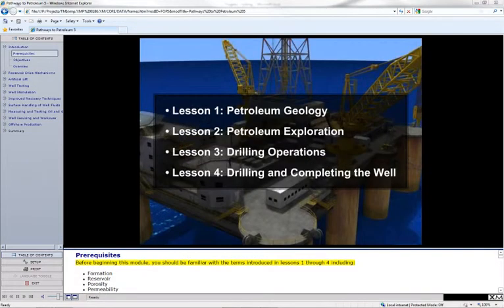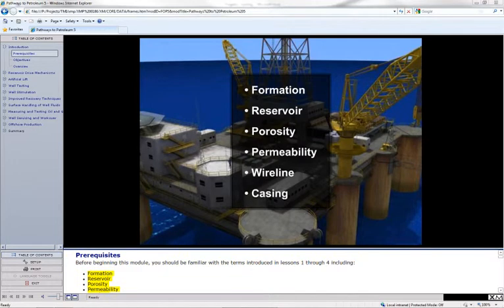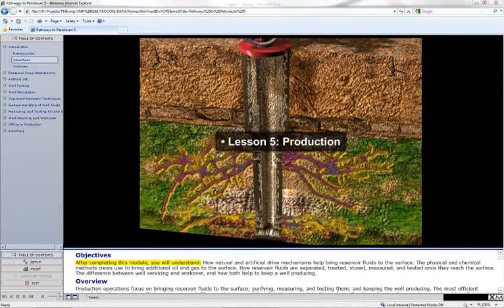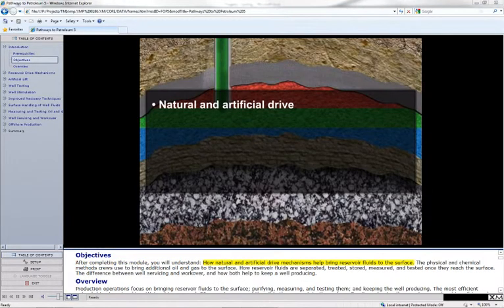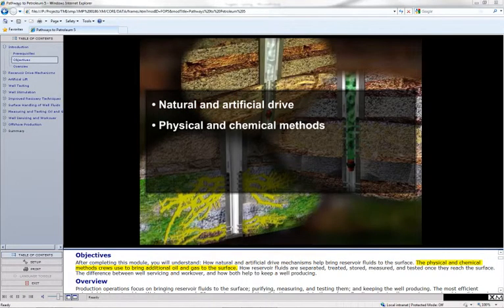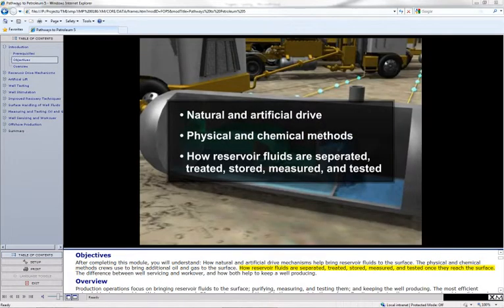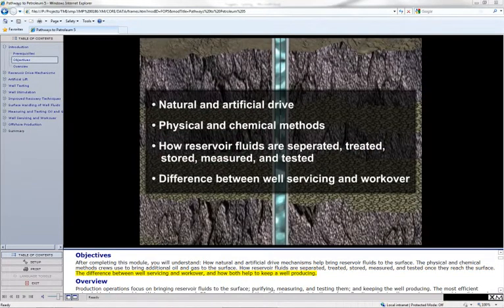Fundamentals of Petroleum 5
One minute demo of our Fundamentals of Petroleum 5 module.